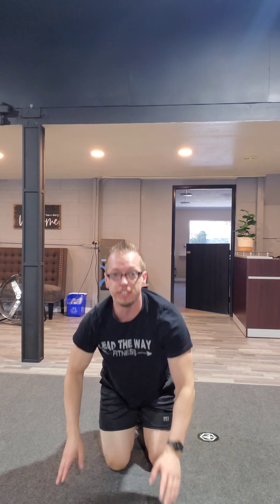Trainer Tip Tuesday - Wake Up Your Glutes!